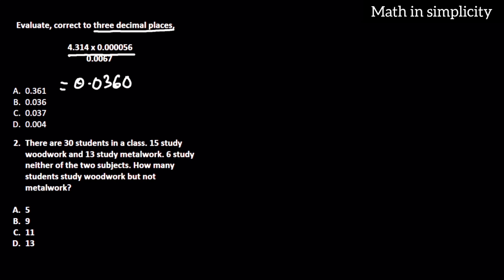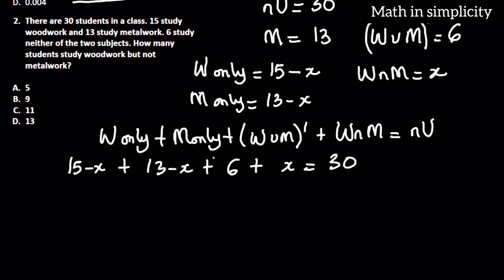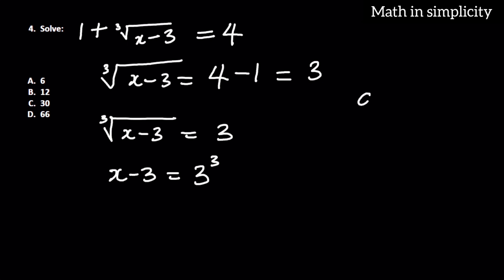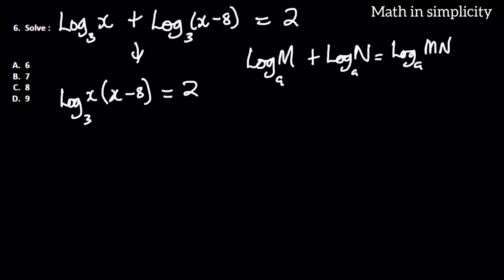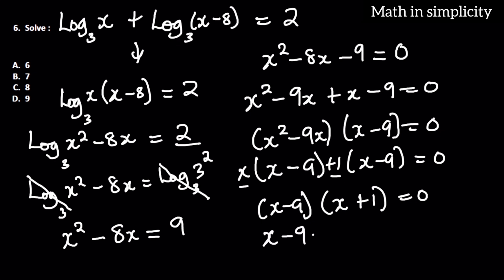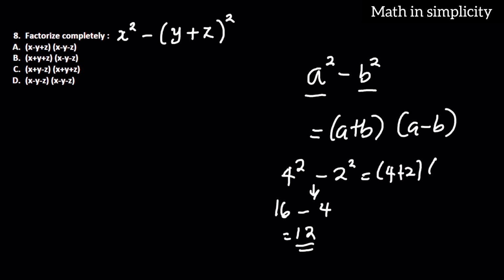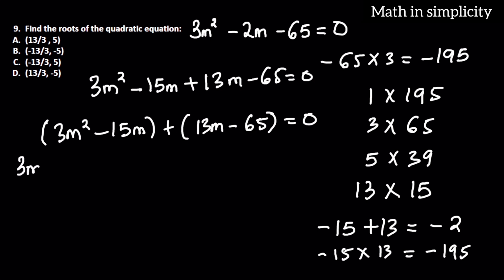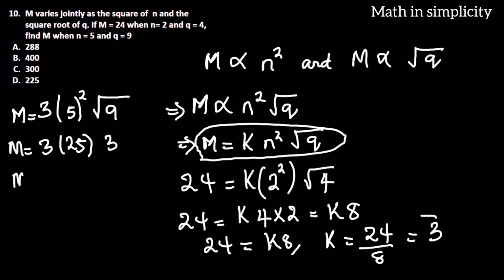Waec 2023|| Mathematics|| Questions and step by step solution|| part 1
Let's go through the 2023 WAEC examination past question on mathematics. it's a necessary step to prepare for the next one and also For self evaluation for Maths lovers!